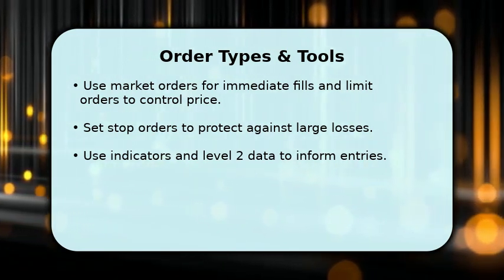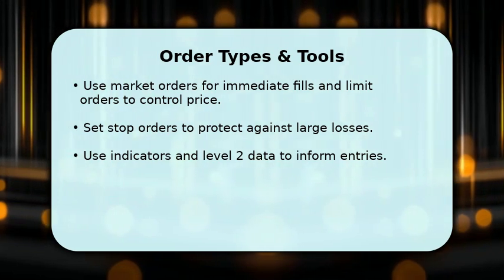How to Trade with Webull (Easy Method)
How to Trade with Webull (Easy Method) | 🍱 Make meal prep easy with these leakproof containers ▸

In this video, we'll walk you through the easy method of trading on Webull. Whether you're a beginner or an experienced trader, this tutorial will show you how to navigate the platform and execute trades with confidence. From setting up your account to placing orders, we'll cover everything you need to know to get started.

Webull trading, easy method of trading, how to trade on Webull, Webull tutorial for beginners, trading on Webull for dummies, Webull trading platform review, best way to trade on Webull, Webull trading tips and tricks, how to use Webull for trading, Webull trading strategies